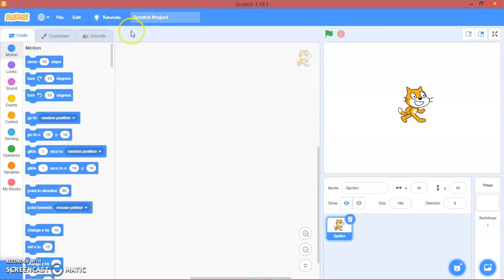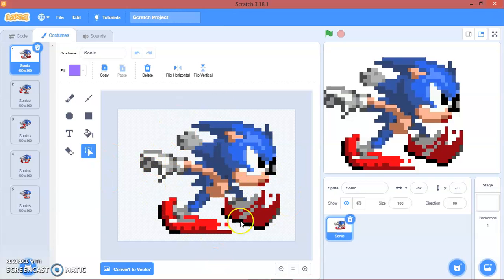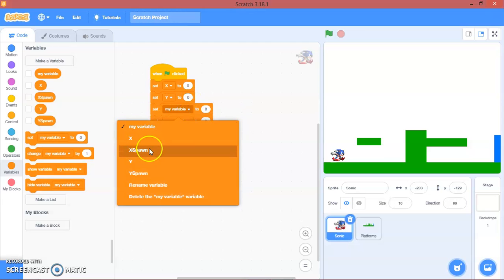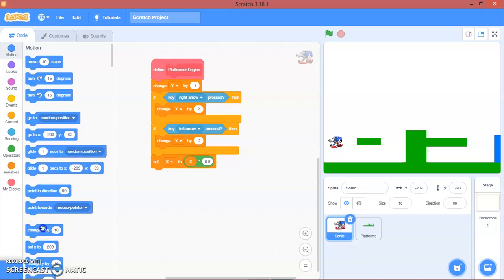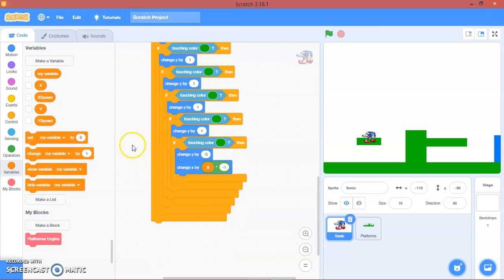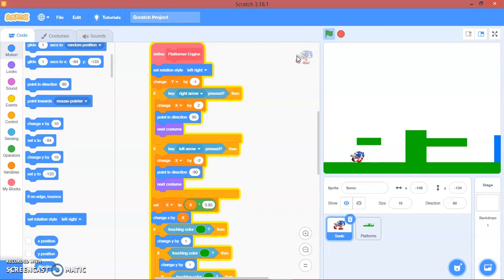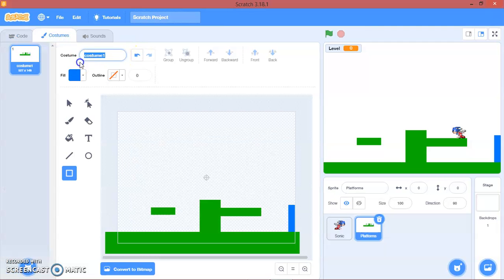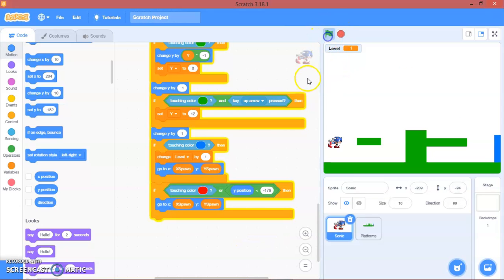Create a SONIC platformer game for beginners using Scratch 3.0 under 14 minutes! - Abrams Project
You can follow this video to cretae a SONIC platformer from zero(without coding knowledge) using Scratch 3.0 under 14 minutes! - Abrams Project